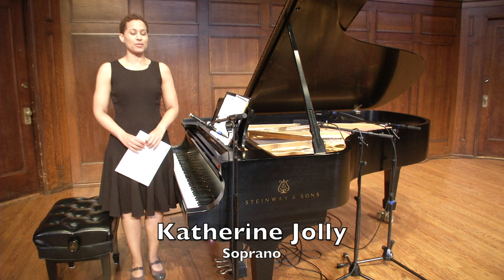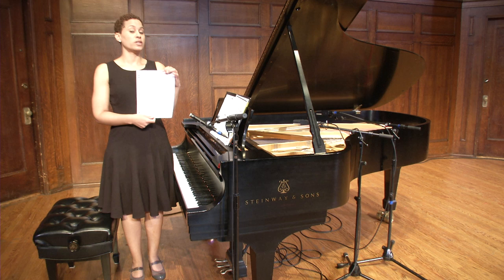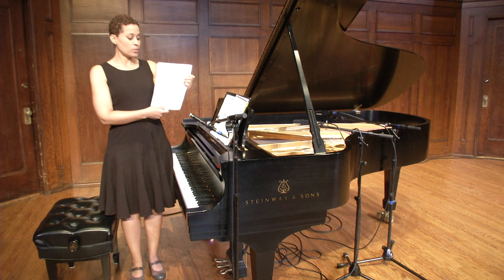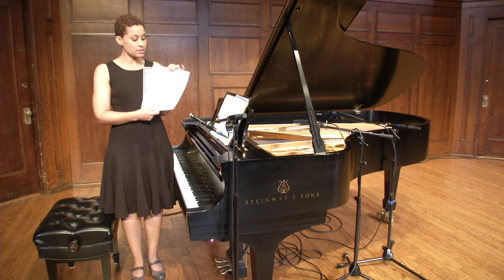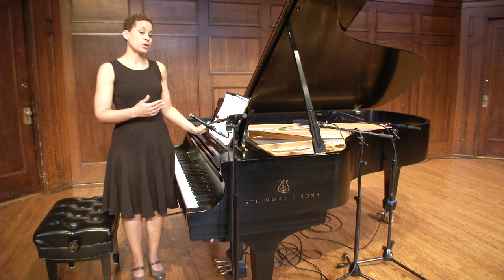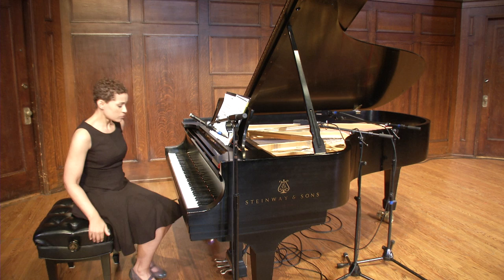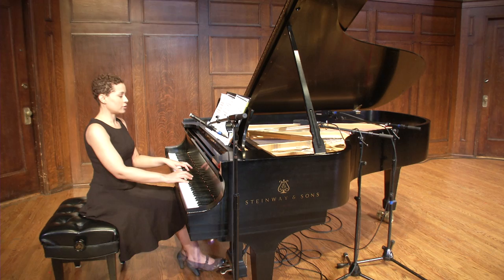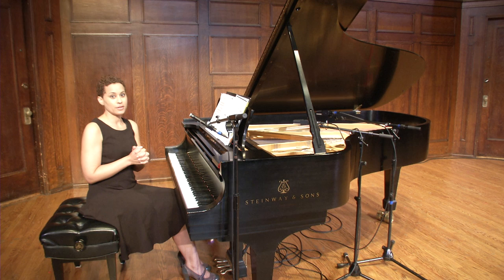Sheldon Online Music Academy: Katherine Jolly, Preparing a Vocal Piece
Soprano Katherine Jolly discusses how to prepare a vocal piece for performance.